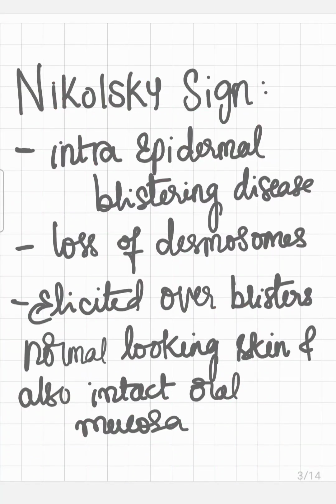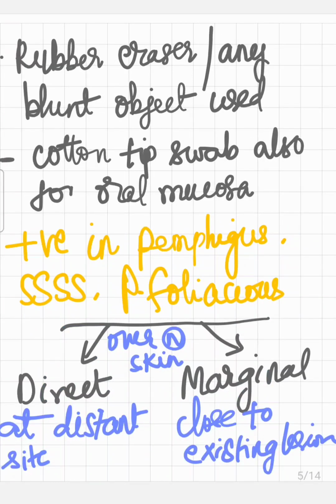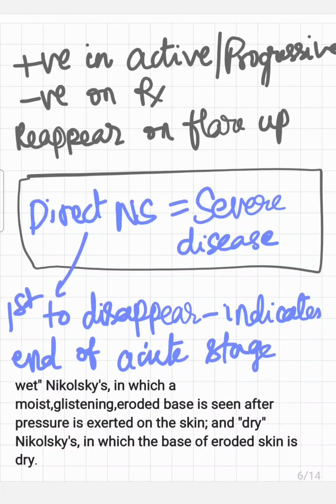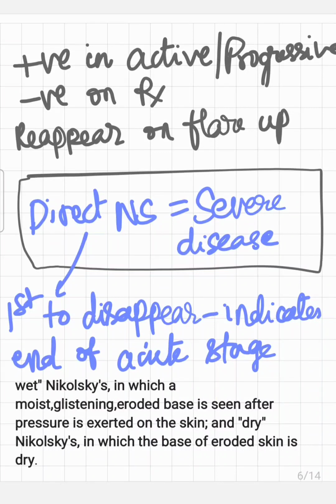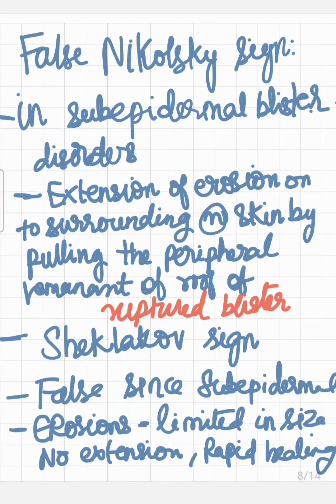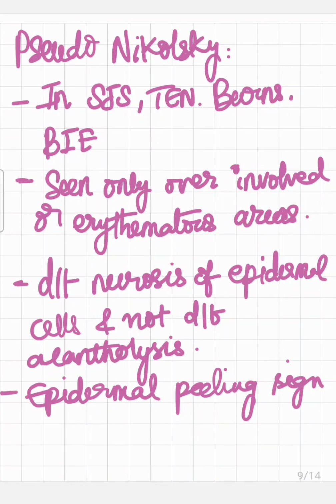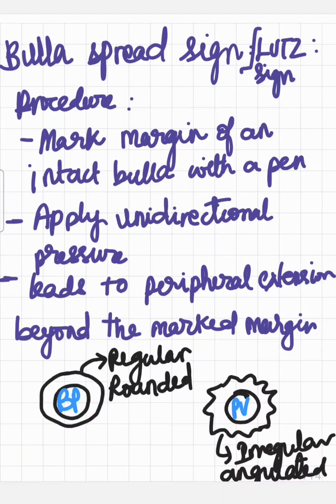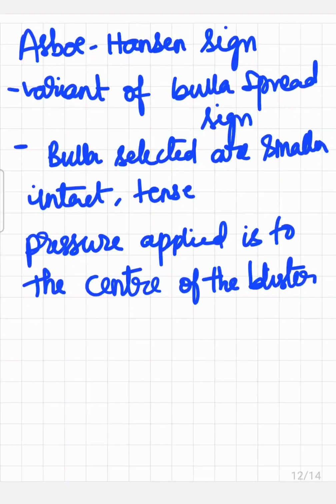Nikolsky sign and ALL other types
includes direct, marginal, modified,false, pseudo nikolsky sign, bulla spread/lutz sign,asboe hensen sign.